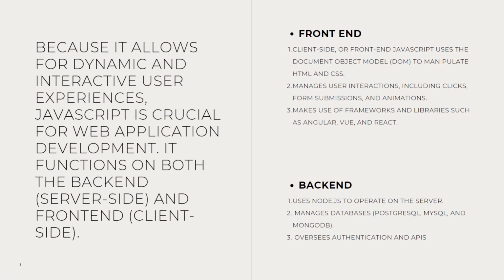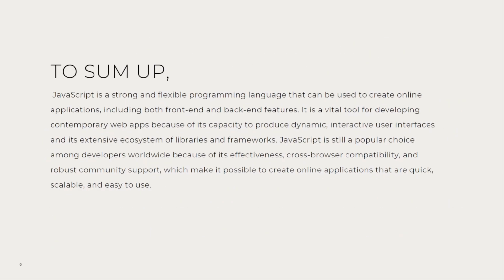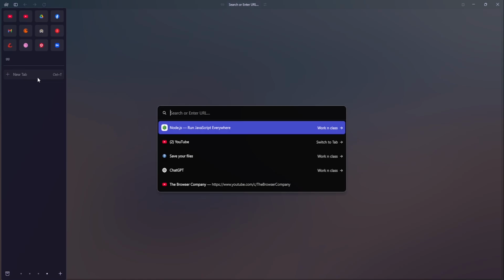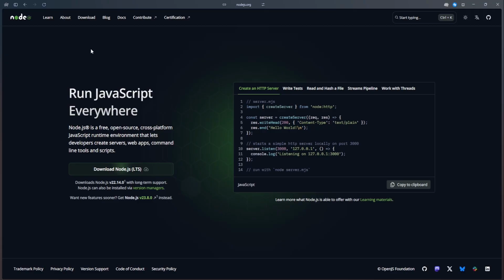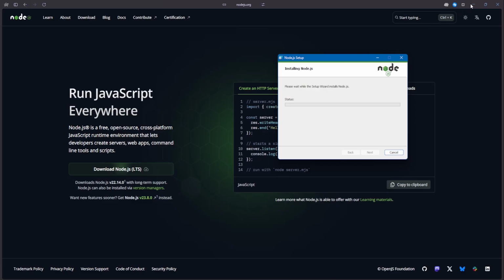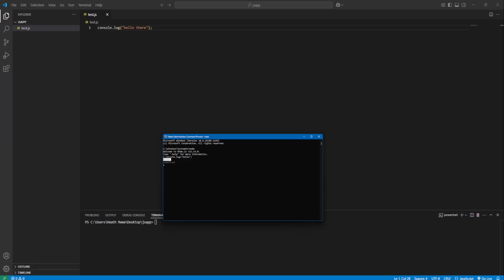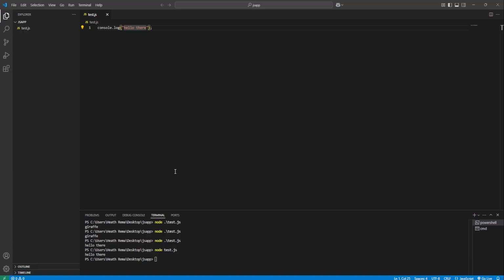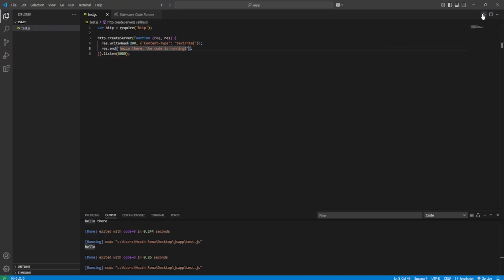Introduction to JavaScript for Web Application Tutorial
Welcome to this JavaScript tutorial for beginners! In this video, you'll get a complete introduction to JavaScript and learn why it is one of the most important programming languages for modern web application development.

We will cover the fundamentals of JavaScript, how it works with HTML and CSS, and how developers use it to create interactive, dynamic, and responsive websites. Whether you're starting your web development journey or preparing for advanced frameworks like React, Angular, or Vue, this tutorial will help you build a strong foundation.

Topics Covered:
• What is JavaScript?
• Why JavaScript is important for web applications
• JavaScript in the browser
• Adding JavaScript to web pages
• Basic syntax and structure
• Variables and data types overview
• Real-world uses of JavaScript

If you're interested in becoming a Front-End Developer, Full-Stack Developer, or Web Application Developer, this tutorial series is a great place to start.